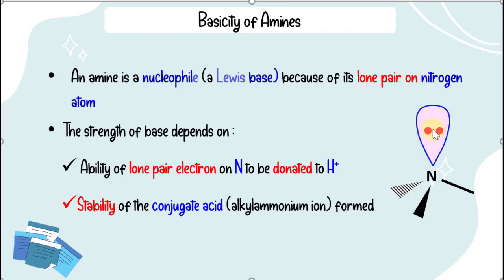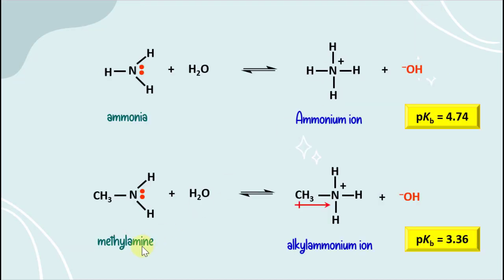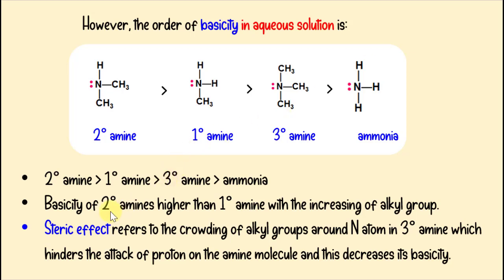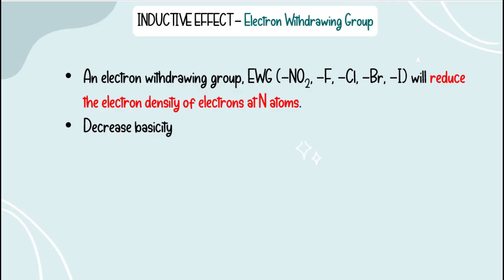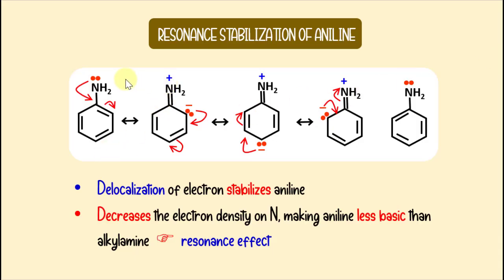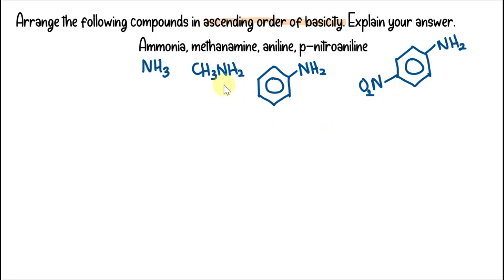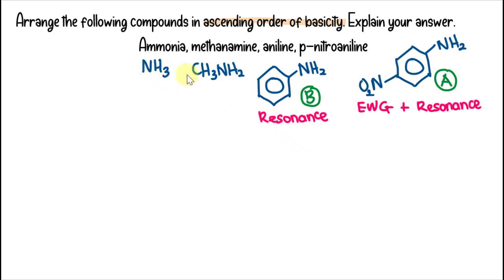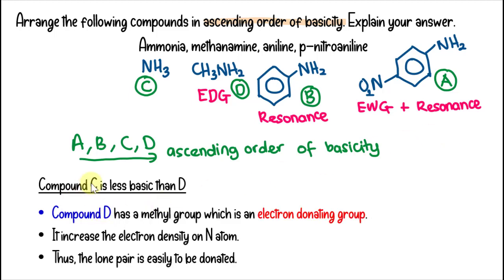11.3: Physical Properties (Basicity)